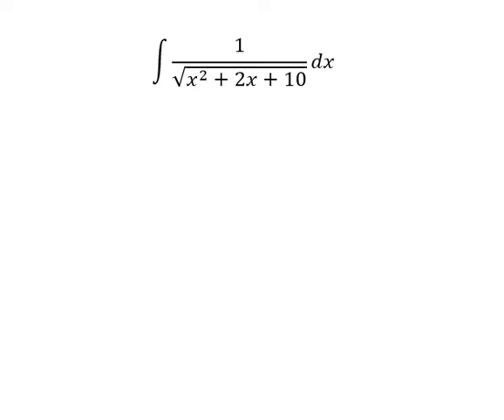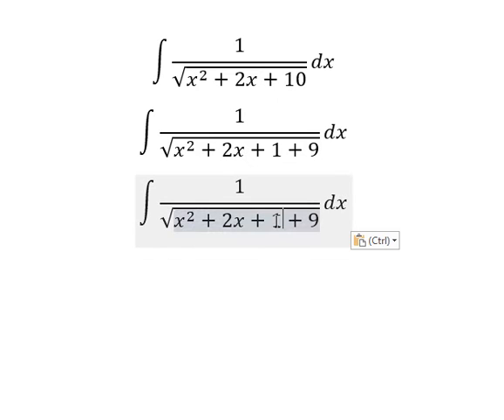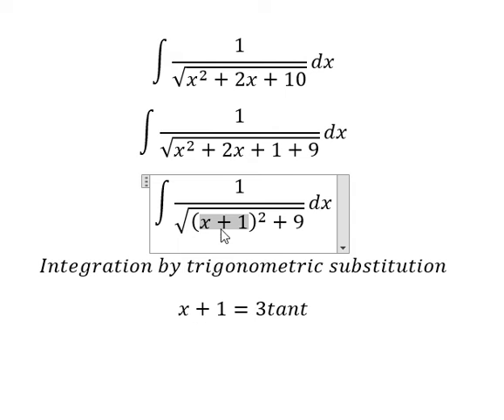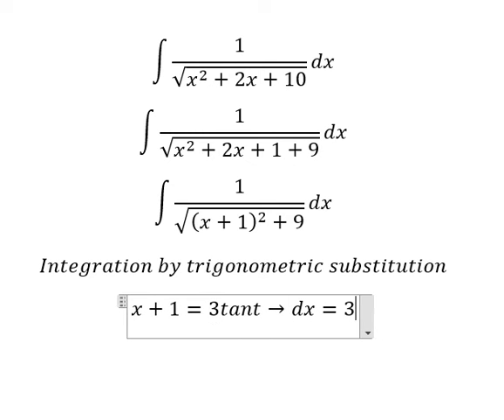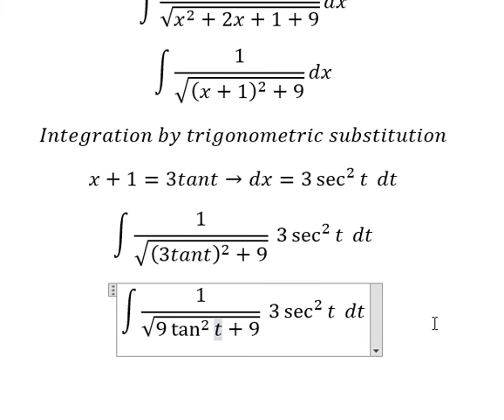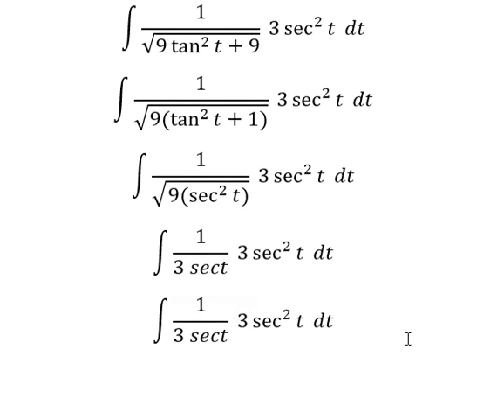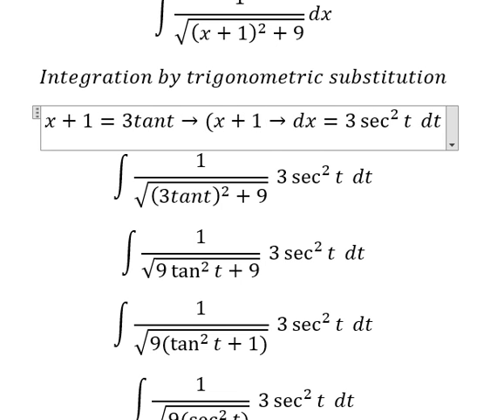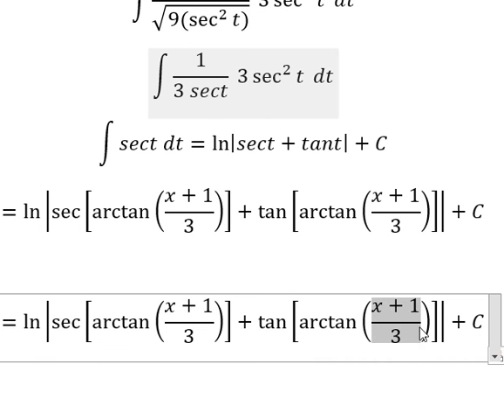Calculus Help: Integral ∫ 1/√(x^2+2x+10) dx - Integration by trigonometric substitution